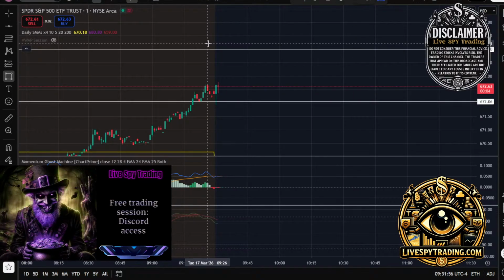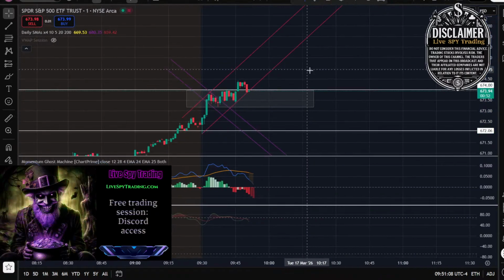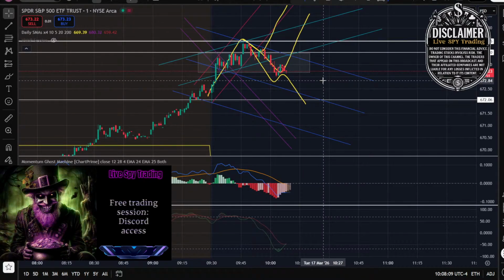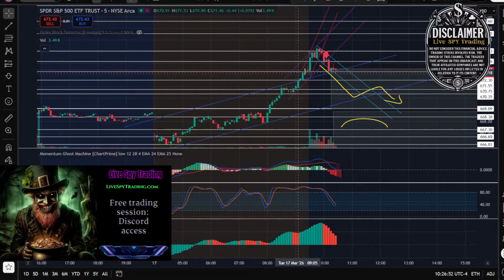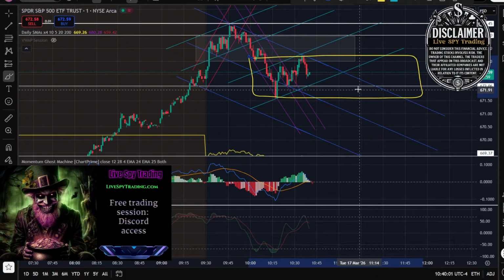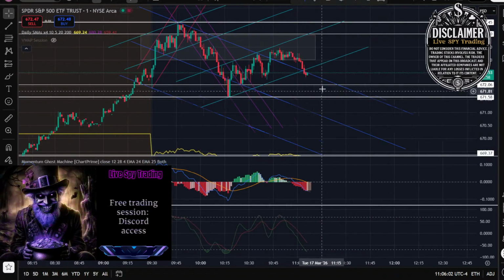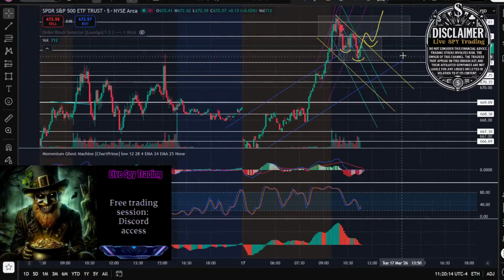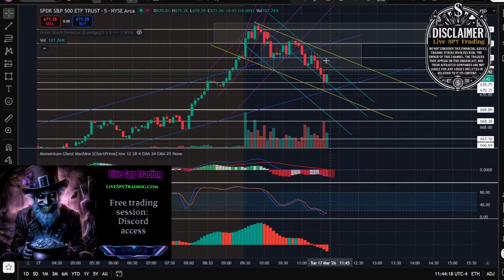[LIVE] SPY day trading March 17th , 2026 SPY QQQ daytrading SPY analysis today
The content provided on this YouTube channel is for informational and educational purposes only. I am not a licensed financial advisor, and the information shared here should not be considered as financial advice. All opinions expressed are my own and are based on my personal experiences and research.

Trading and investing involve significant risk, and you should always conduct your own research or consult with a qualified financial professional before making any financial decisions. Past performance is not indicative of future results.

By engaging with this channel, you acknowledge and agree that I am not responsible for any financial losses or decisions made based on the content provided.